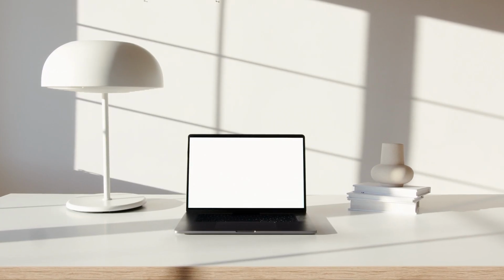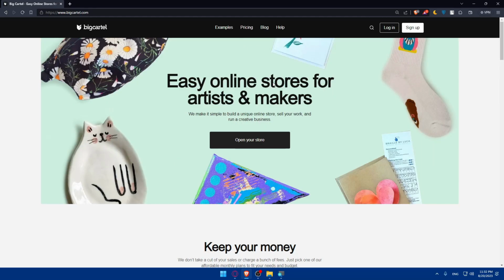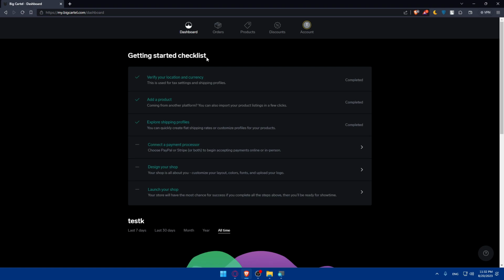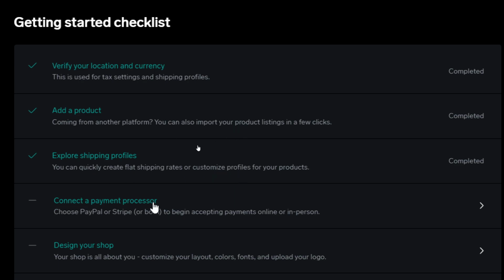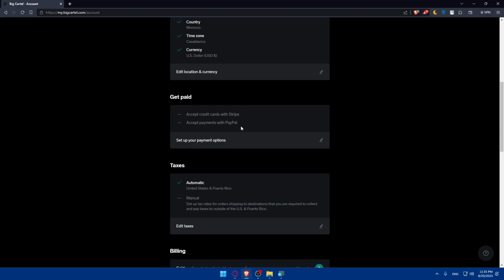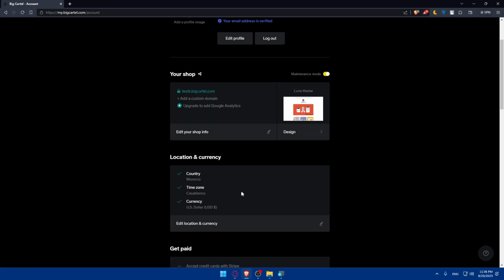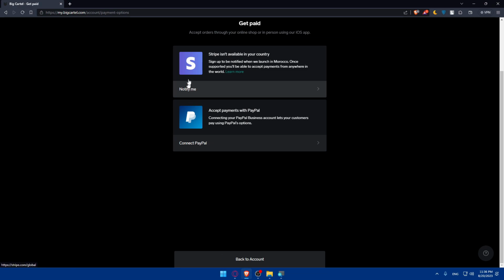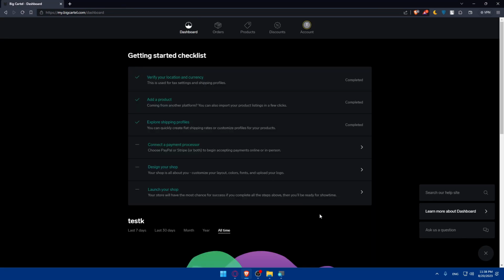How To Connect Stripe To Big Cartel Website 2025! (Full Tutorial)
Today we talk about connect stripe to big cartel website,big cartel,stripe payment tutorial,stripe payment gateway,how to create a bigcartel store